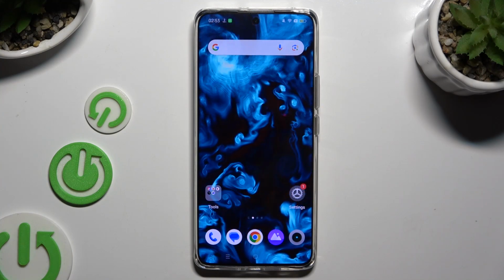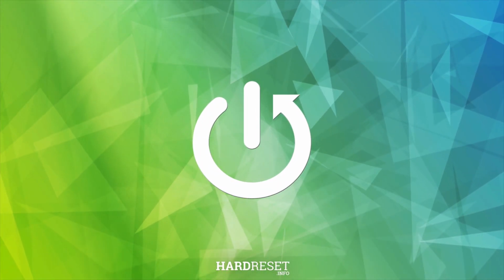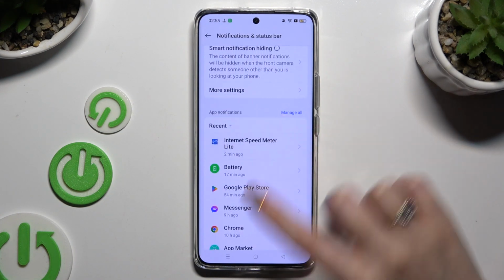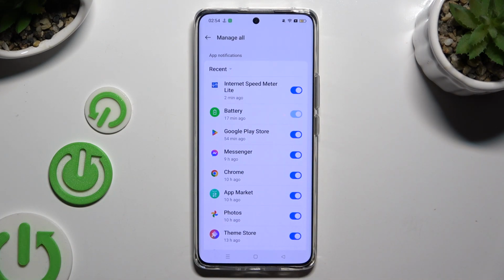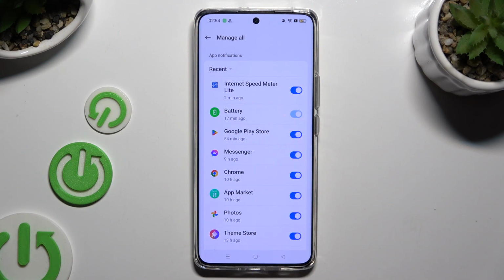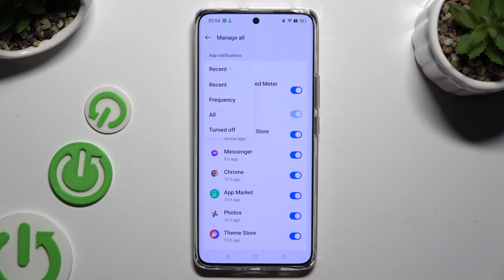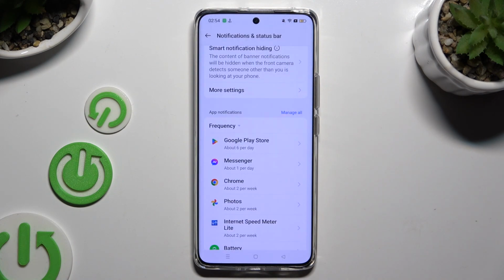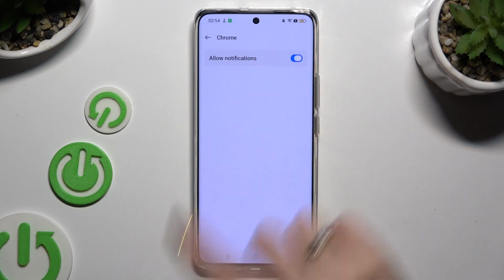How to Turn On/Off App Notifications on Realme 12?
Find out more:
Managing app notifications on your Realme 12 allows you to control which apps can send you notifications and customize their behavior according to your preferences. You can choose to enable or disable notifications for specific apps, adjust notification settings, and even prioritize certain types of notifications over others.

How do I turn on/off app notifications on my Realme 12?
Where can I find the settings for app notifications?
Can I individually enable/disable notifications for each app?
Are there options to customize notification settings for different apps?
Will turning off notifications for an app prevent it from sending any notifications?